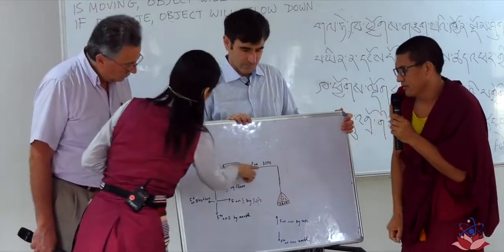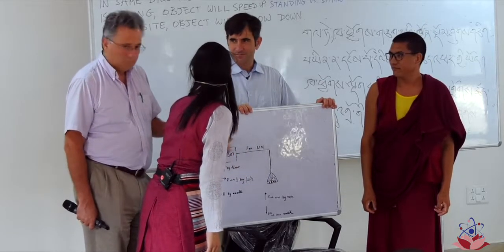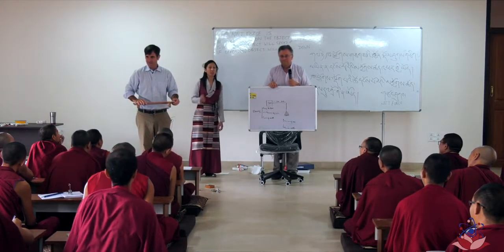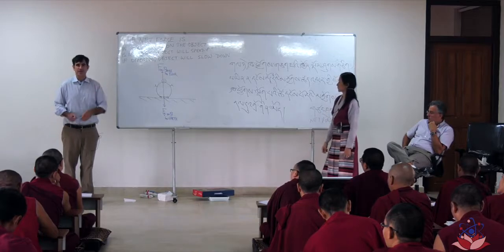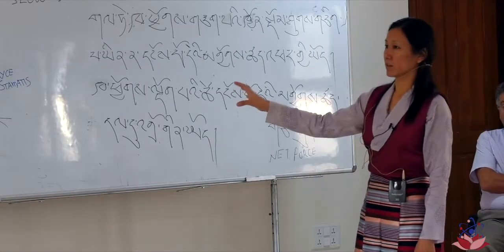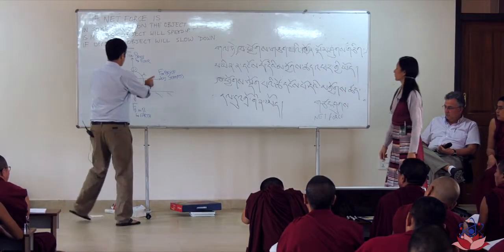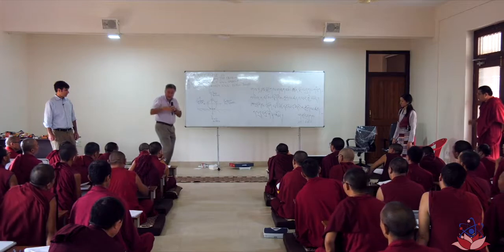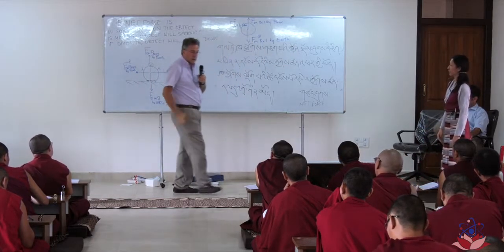Physics : Y2 D4 S1 - 2017 དངོས་ཁམས་ཚན་རིག ལོ་ ༢ ཉིན་ ༤ སློབ་ཐུན་ ༡། ༢༠༡༧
Topic : Newton's Laws of Motion (Part IV)

དངོས་ཁམས་ཚན་རིག ལོ་རིམ་གཉིས་པ། ཉིན་བཞི་པ། སློབ་ཐུན་དང་པོ། ༢༠༡༧
བརྗོད་གཞི། ནིའུ་ཊོན་གྱི་འགུལ་སྐྱོད་གཏན་ཁྲིམས། (ཚན་པ་བཞི་པ།)
གོ་སྒྲིག་ཞུ་མཁན། ཨེ་མོ་རི་དང་བོད་ཀྱི་ཚན་རིག་ལས་རིམ།
བརྙན་འཇུག་གོ་སྒྲིག་ཞུ་ཡུལ། འབྲས་སྤུངས་བློ་གསལ་གླིང་སྒོམ་སྒྲུབ་དང་ཚན་རིག་ལྟེ་གནས་ཁང་།